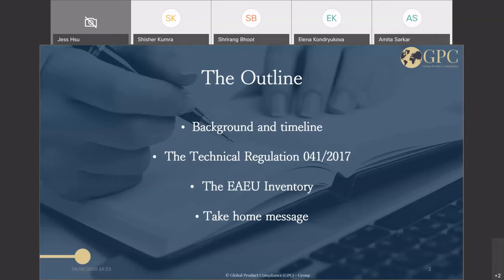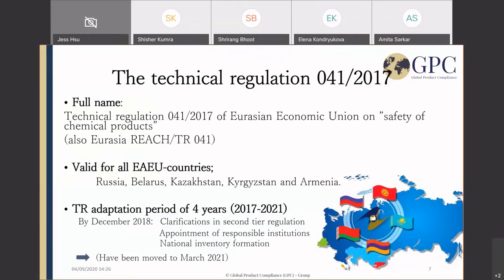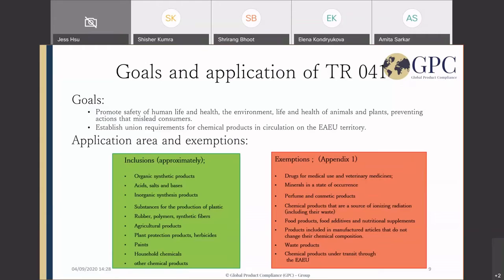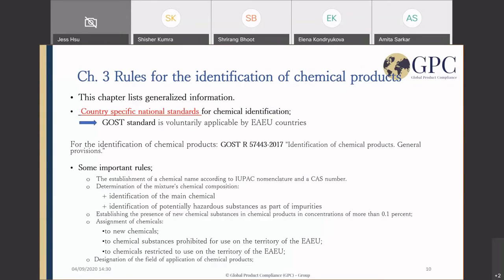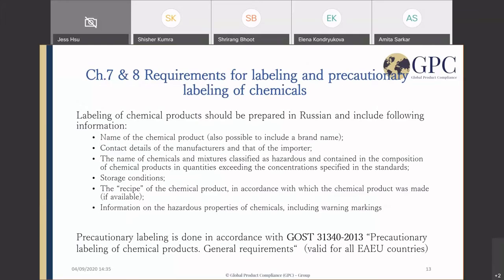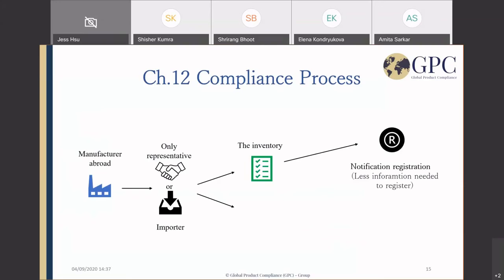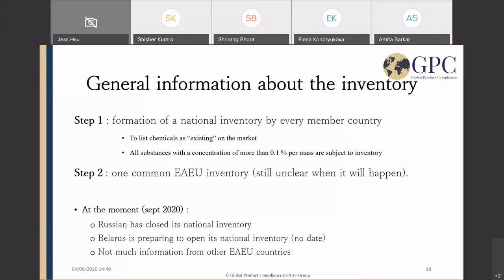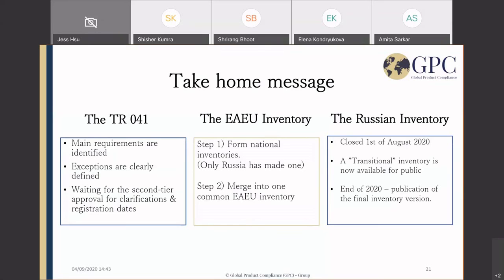MasterClass with CII Session3 Part5